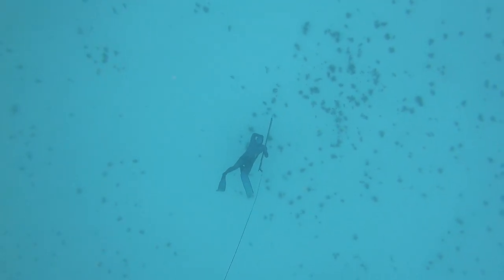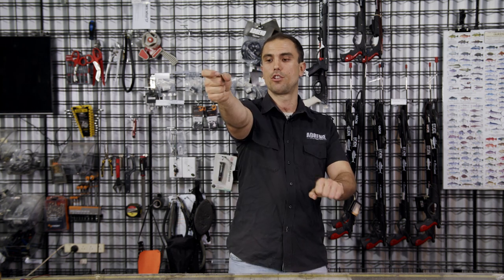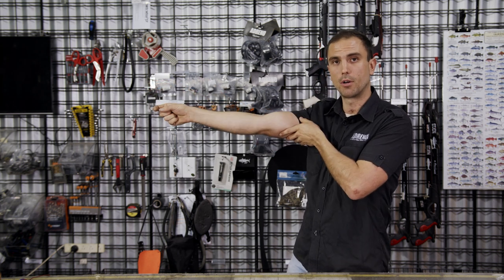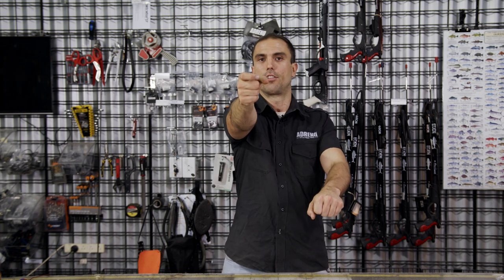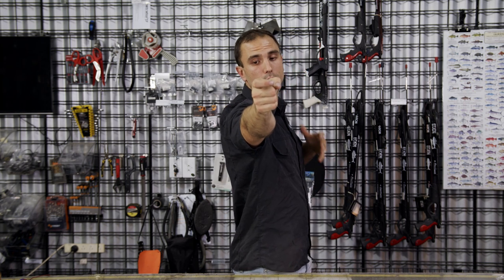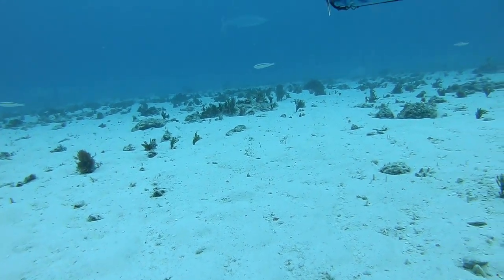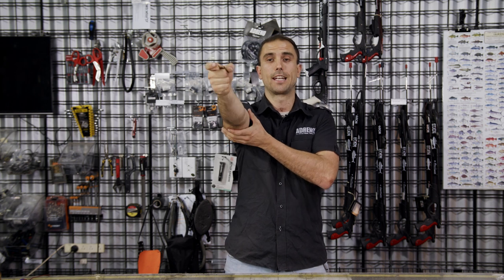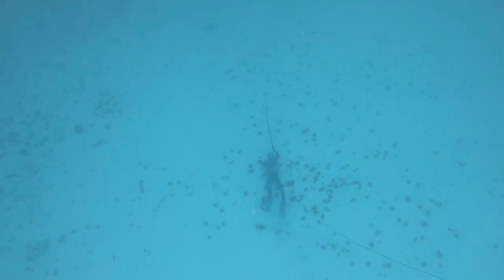Spearfishing Aiming Technique | ADRENO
Spearfishing Aiming Technique

Watch as Taylor from Adreno Spearfishing breaks down step by step the best practices for aiming your speargun, habits to avoid, and how to practice!

If you'd like to see more tips, how to's or gear reviews we have loads of content on our YouTube channel so be sure to check it out. Or if you have any other questions get in contact with us via live chat, email or visit one of our stores our spearfishing experts will be happy to help out.